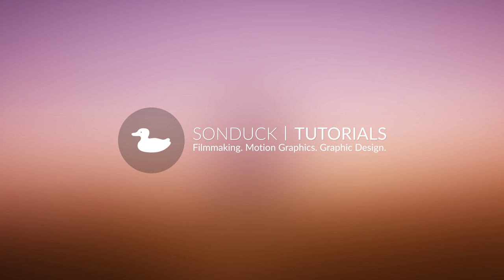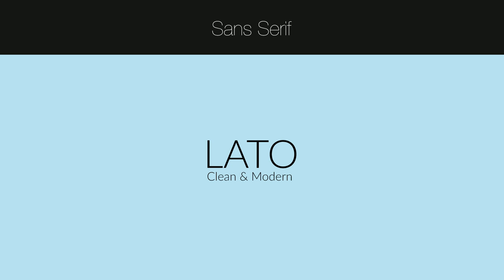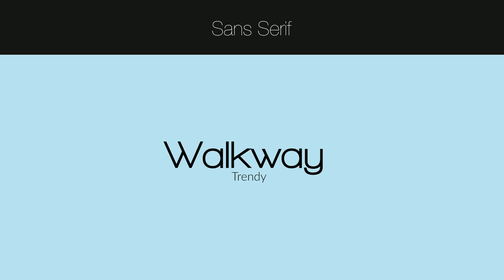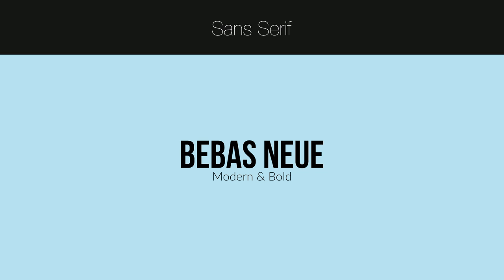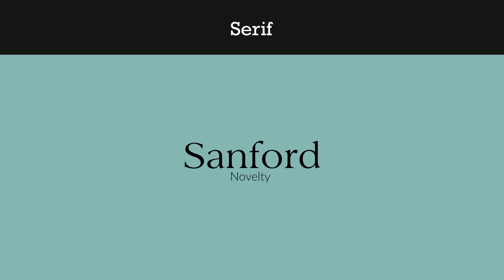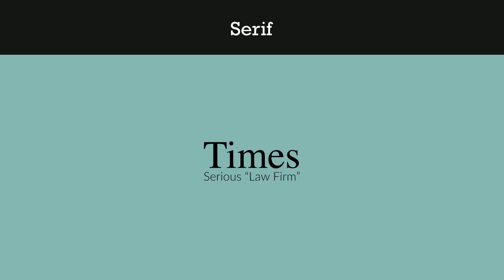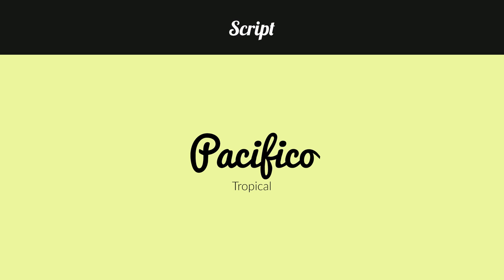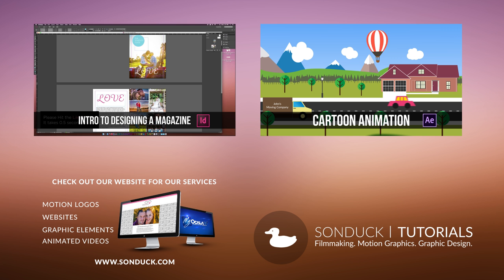Best Free Fonts for Graphic Design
In this video I talk about my favorite fonts for design.